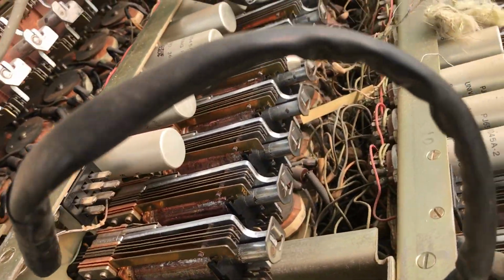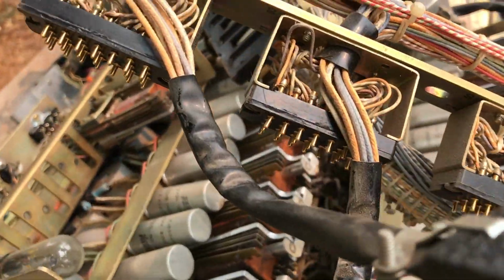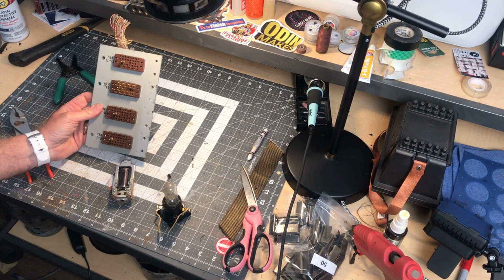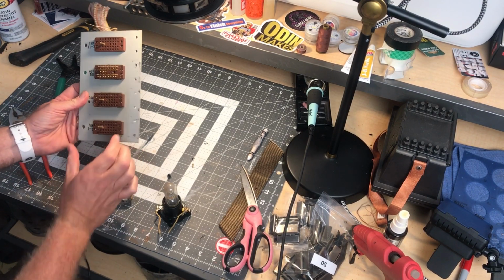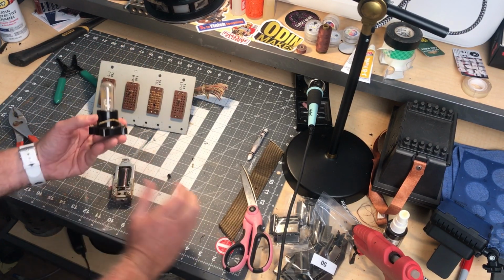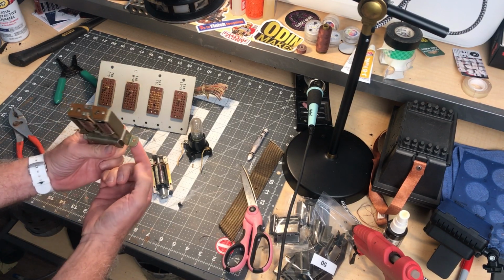TTFS: Turning A Phone Operator Cord Board Into Star Wars Greeblies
In this episode, I was gifted an antique phone operator cord board and I see what kind of greeblies I can raid from it. Yes, I take an antique and try and take it apart to make Star Wars nerd stuff ... you are going to have to be OK with it. ;)

This episode was written, filmed, and edited by Shawn Cash, produced by Heather Atherton and Shawn Cash